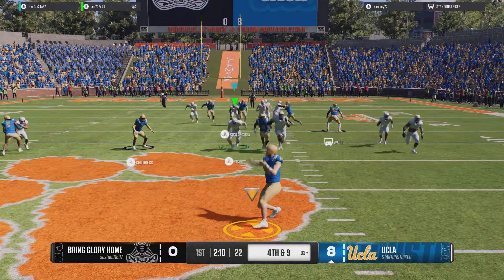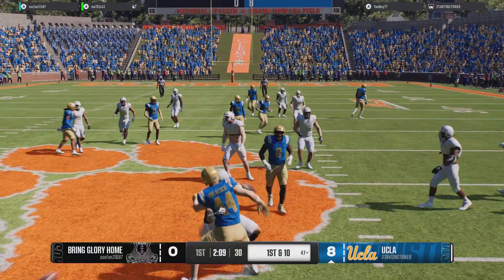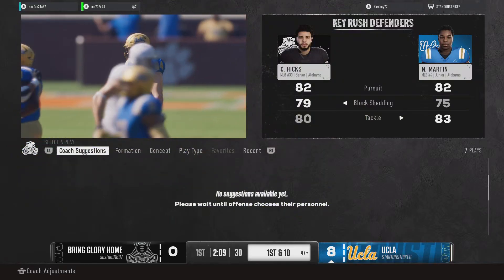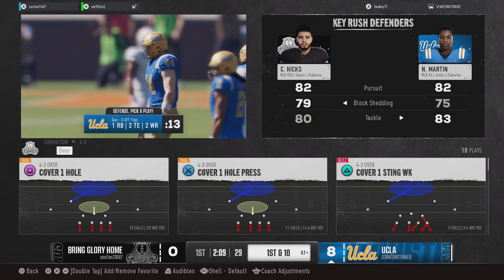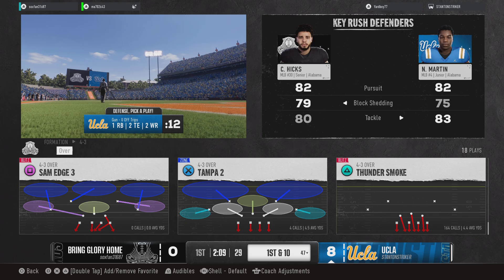How on gods green earth does Jerimiah Smith come down with the ball EA shenanigans got activated